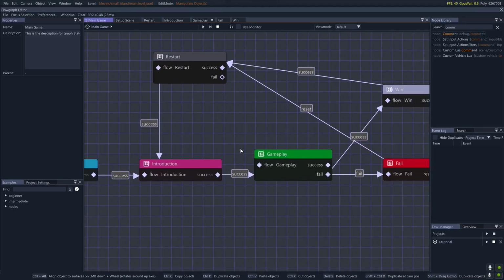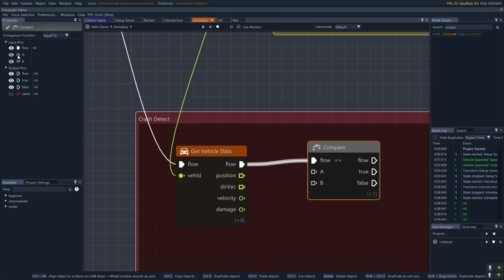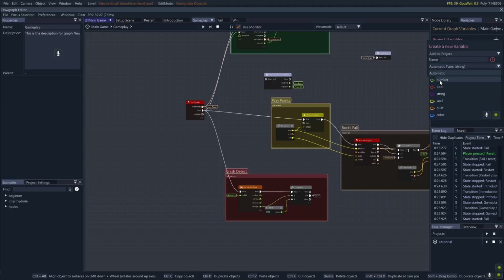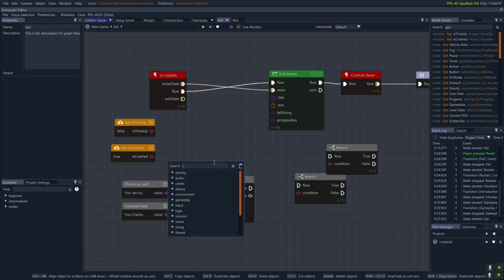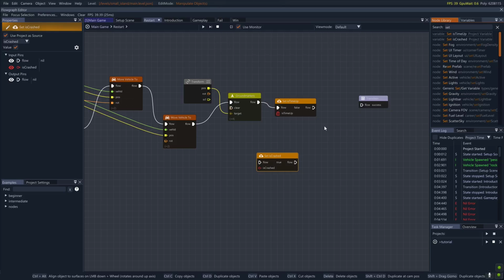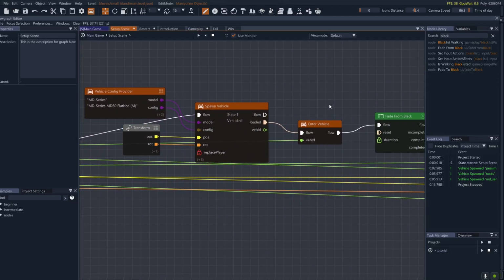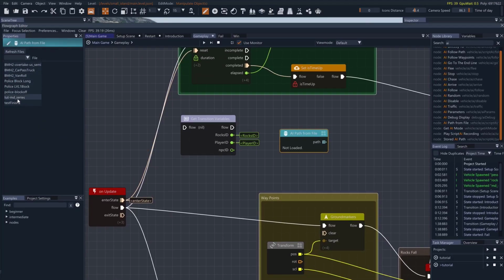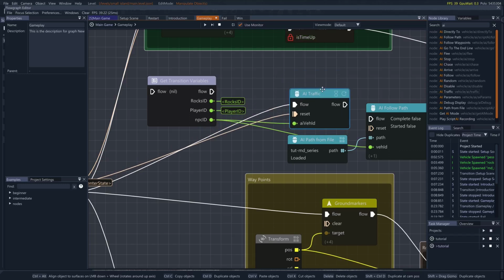Flowgraph Tutorial for BeamNG.drive - Advanced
Ok maybe advanced is a stretch, intermediate++?

In this video I cover how to use log nodes, record a vehicle's damage, use project wide variables, AI and much more! In the intro I make it sound like I'm only covering crashes because my original idea was just to do that but then it spiraled out of control.

1:27 - Get vehicle data (for crash detection)
03:11 - Log/Debug Node
06:34 - Cleaning up connections with hide/show
08:37 - Variables (global)
14:09 - Select and Branch nodes
23:33 - Black out screen
25:10 - Keep Camera when spawning non-player cars
27:14 - Make NPC car move with AI
29:17 - Record car AI path script
31:23 - Make car follow path (AI follow path node)
33:44 - Chase AI + Traffic AI nodes
35:47 - Outro
36:43 - Teaser for my upcoming scenario pack ;)

Please let me know if you have any questions or comments, if your interested in my flowgraph mission you can keep up with development on the Beamng drive forums